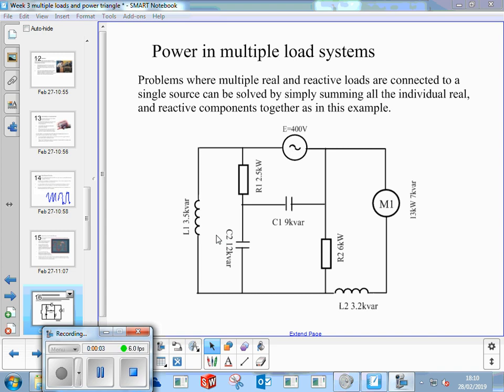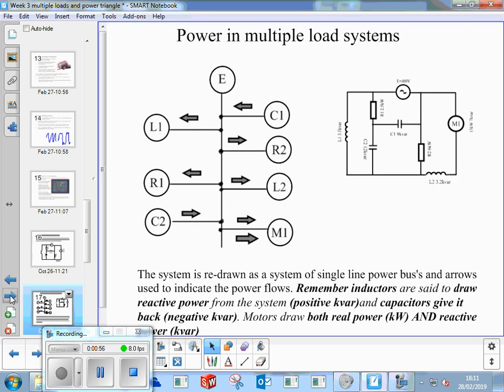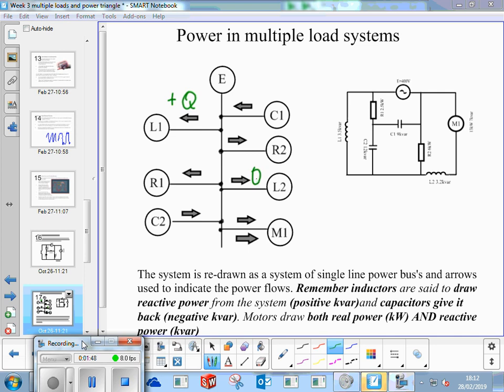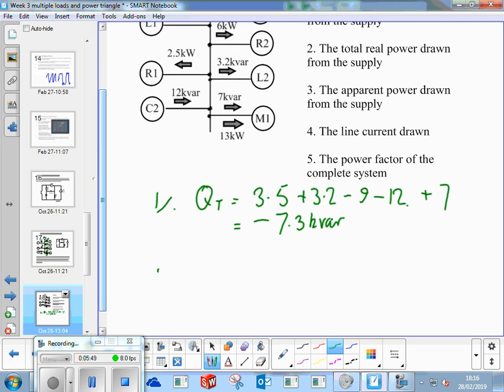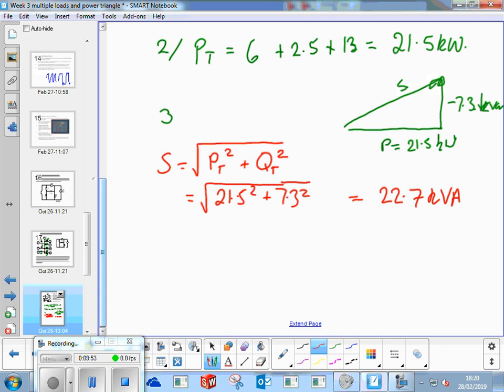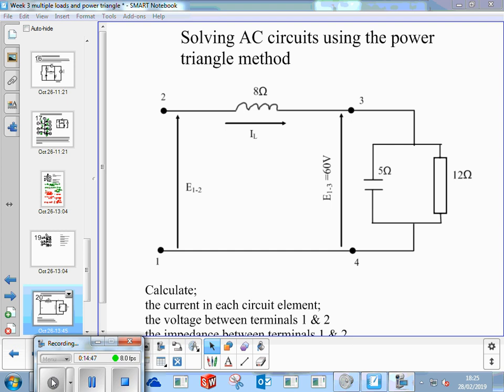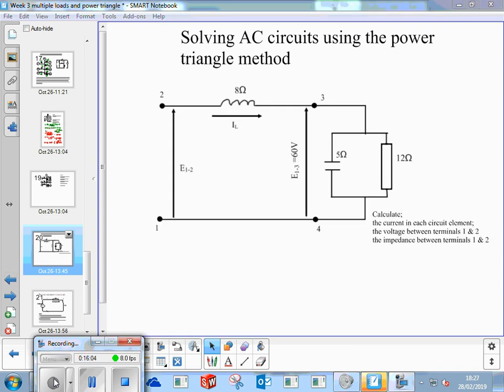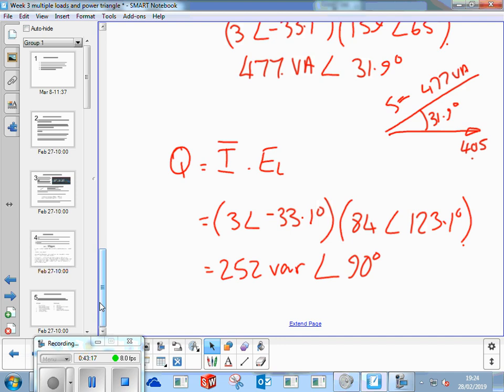28th Feb Multiple loads annd Power triangle